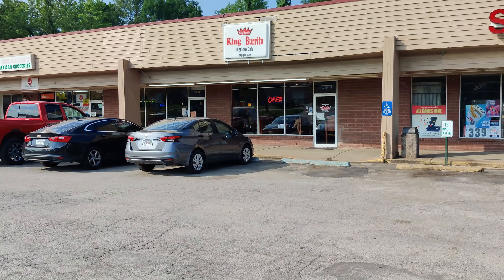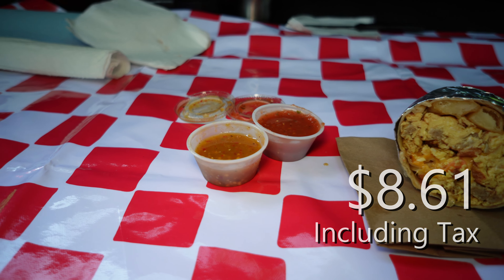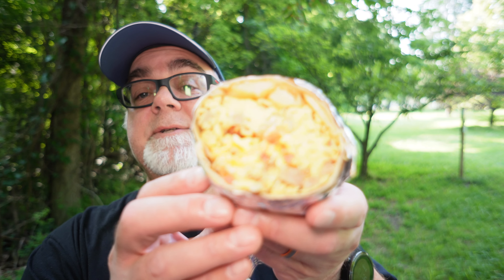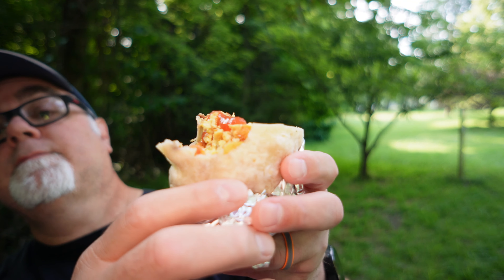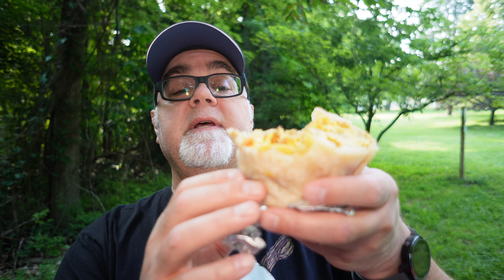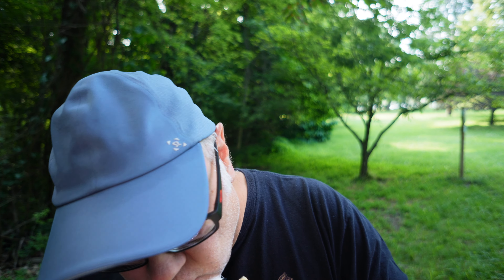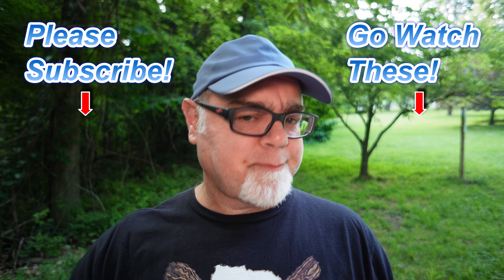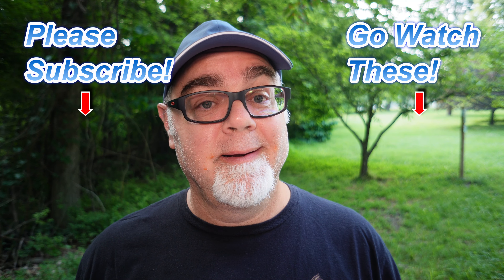I'm Gordon, Today I'm eating an Amazing Breakfast Burrito! King Burrito, St Louis, MO.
I'm Gordon, Today I'm eating an Amazing Breakfast Burrito at King Burrito in St Louis, MO.

Thank you for checking out my Video.  If you enjoyed this video, or found it useful please consider giving me a Thumbs up.
G.